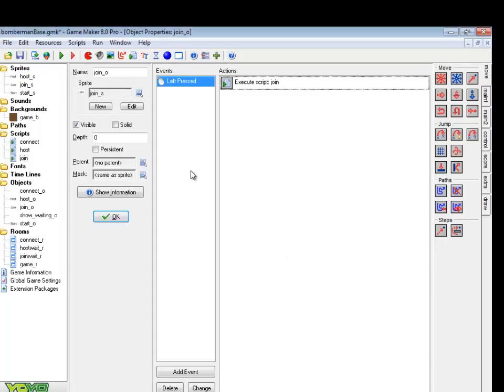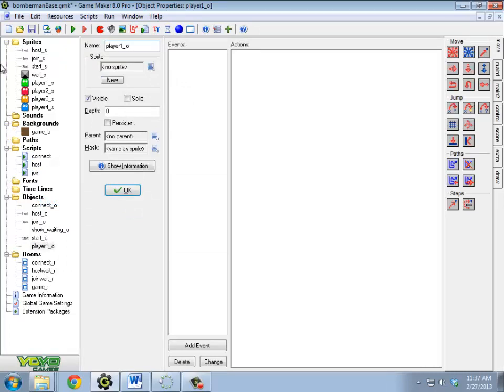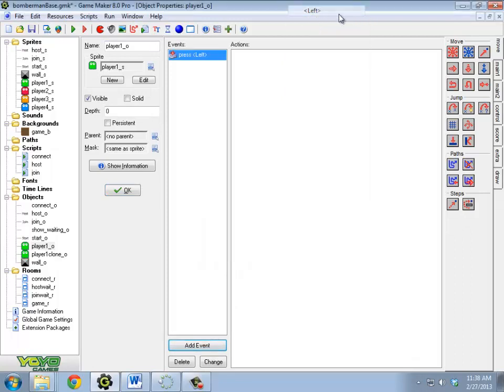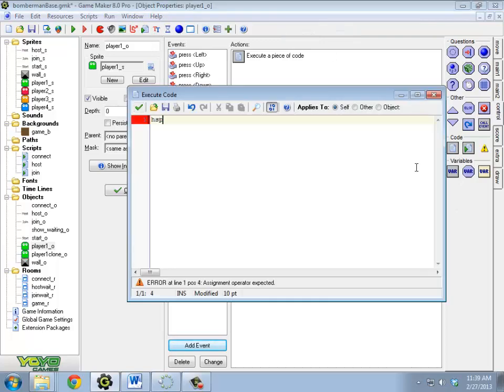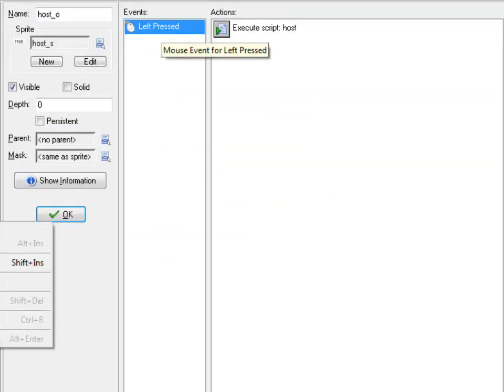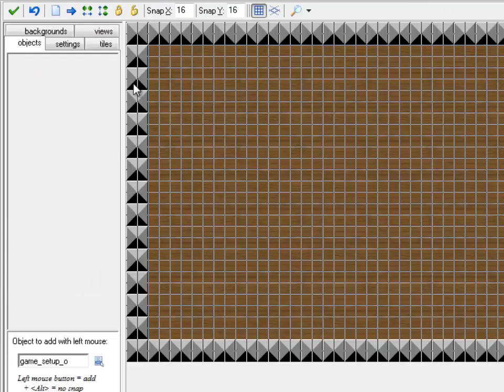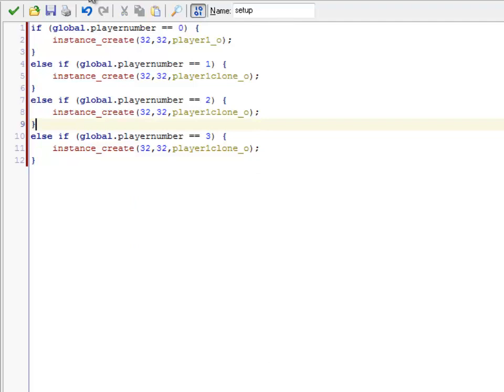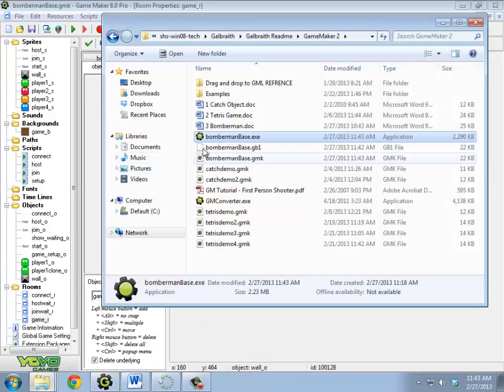Bomberman (GML): Part 3